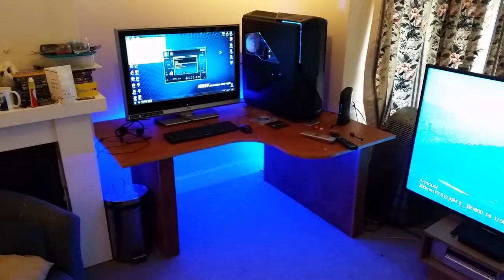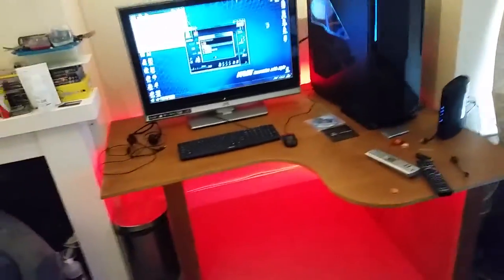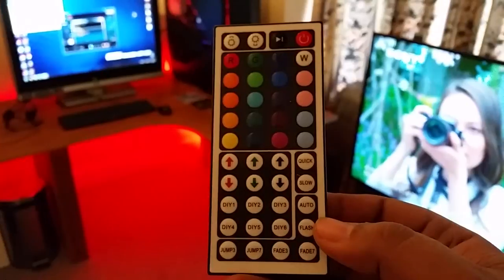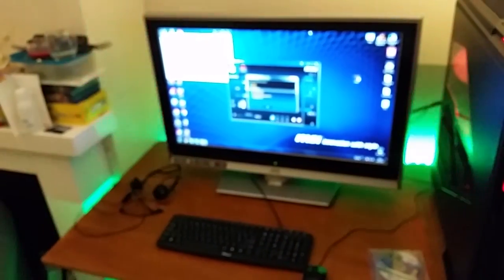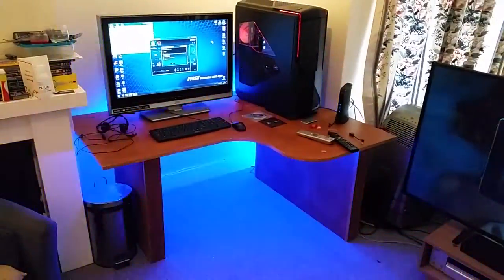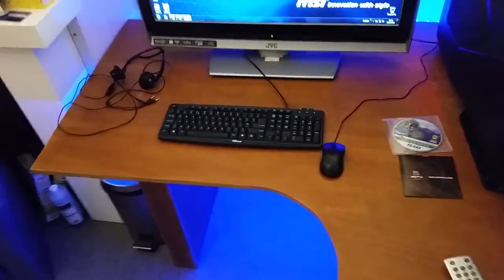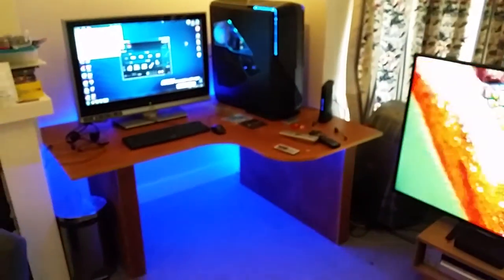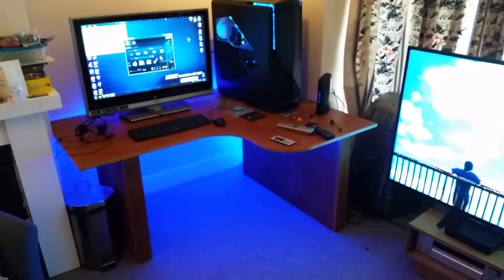New desk with led strip lights